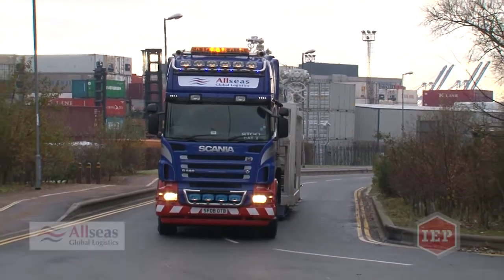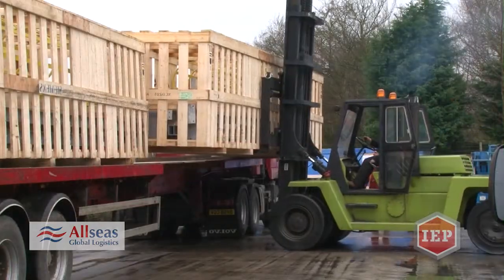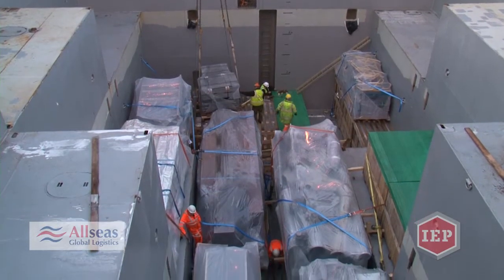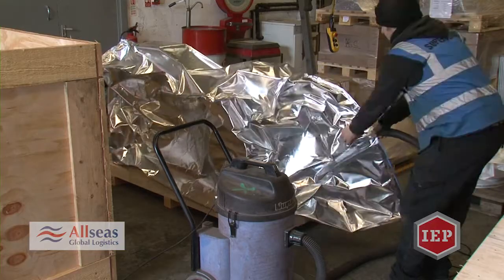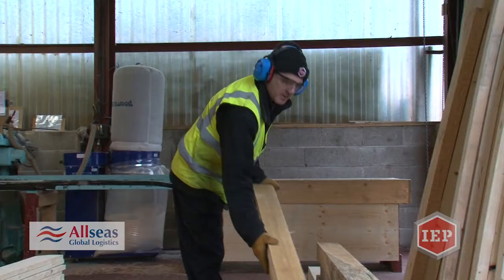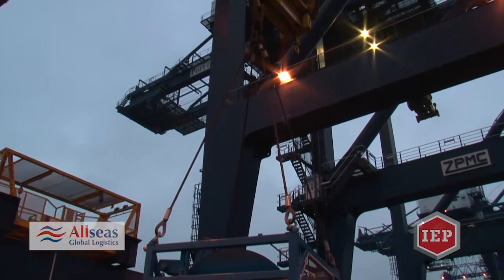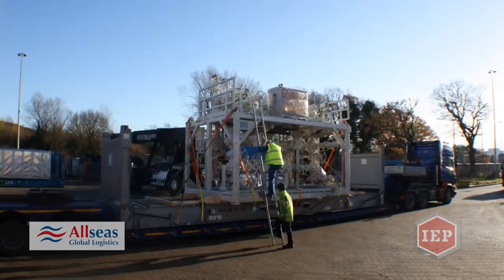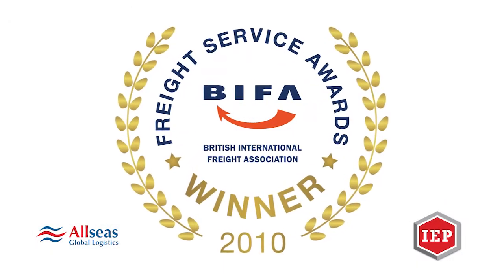Allseas Global Logistics - Company Video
Allseas Global Logistics is now a truly global logistics company, our well established reputation as the leading service provider specialising in Project and Out of Gauge movements has been further enhanced. With the addition of our in house direct airfreight division, and export packing facilities at our new 60,000sqft Midlands Logistics Centre, we can now offer the complete door to door package to our clients.